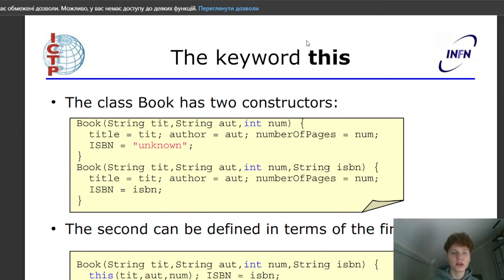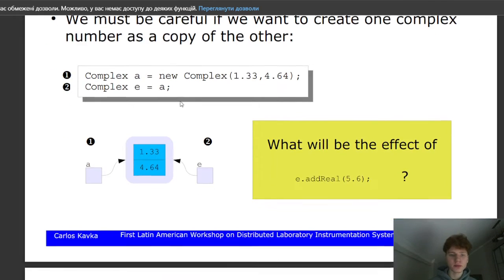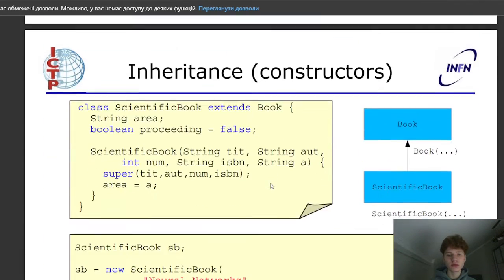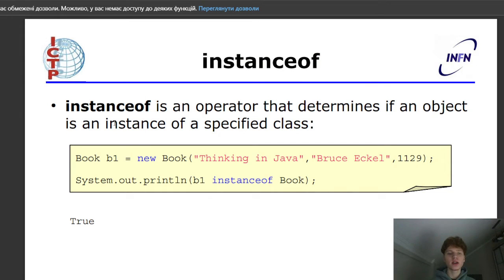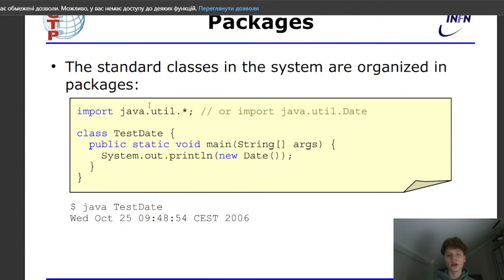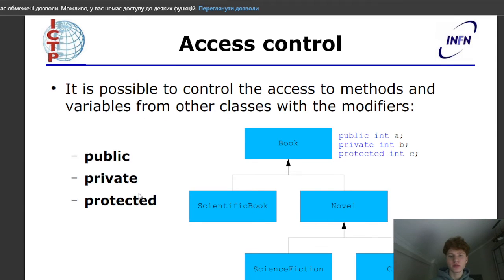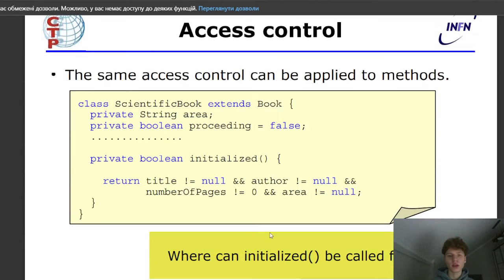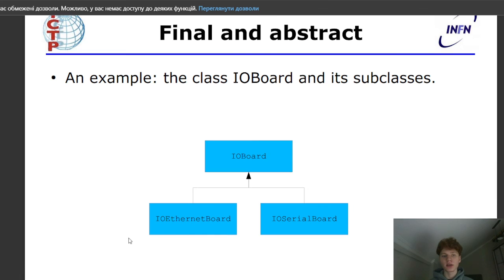programming language Java Part 4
In this video I want to tell you a little bit about C#